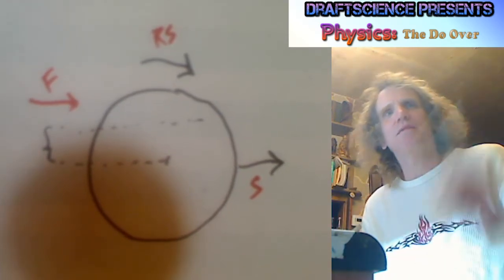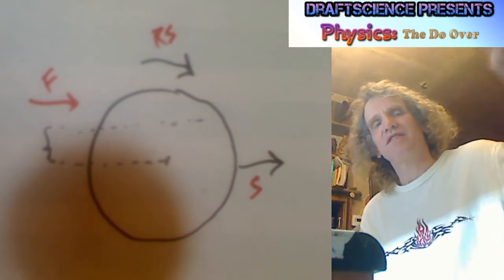re:: Problem #30 - Newton in Action!